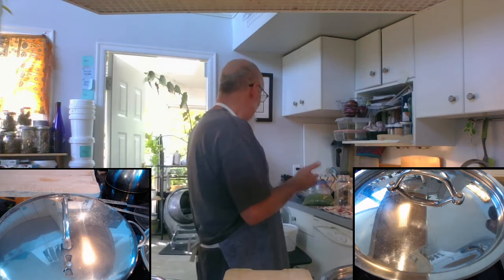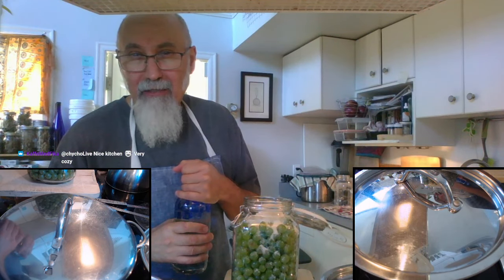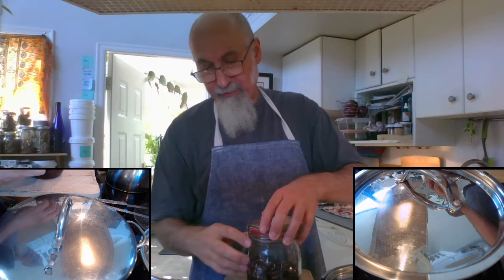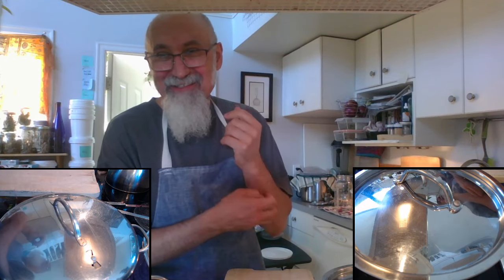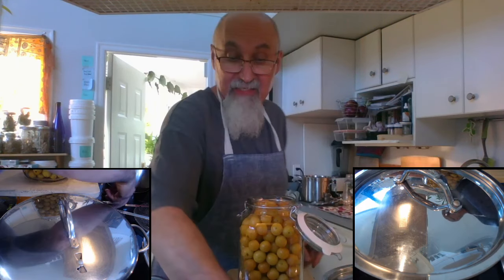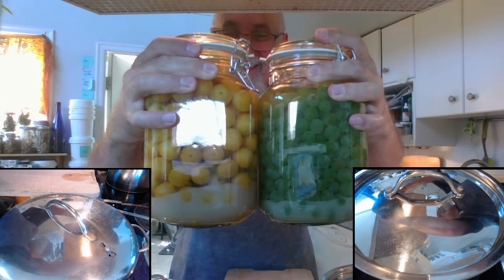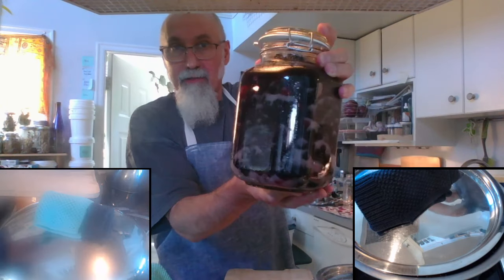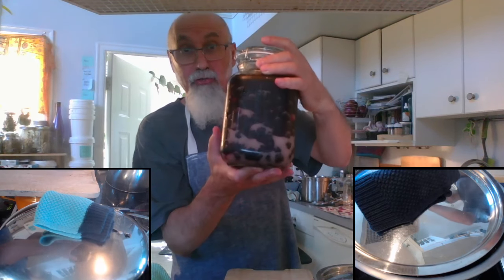Let's Make Some Homemade Liqueur: Grape, Plum and Blackberry - Easy How to Recipe [ASMR]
Full Live Stream: Making Blackberry Jam Live Stream [How to, Recipe, Relaxing Cooking ASMR, Soft-Spoken, Male, 2022]

***CRYPTO***
▶️ As well as Cryptocurrencies:
Bitcoin (BTC): 1Peam3sbV9EGAHr8mwUvrxrX8kToDz7eTE
Bitcoin Cash (BCH): 18KjJ4frBPkXcUrL2Fuesd7CFdvCY4q9wi
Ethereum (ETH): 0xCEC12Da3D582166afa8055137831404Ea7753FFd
Ethereum Classic (ETC): 0x348E8b9C0e7d71c32fB2a70DcABCB890b979441c
Litecoin (LTC): LLak2kfmtqoiQ5X4zhdFpwMvkDNPa4UhGA
Dash (DSH): XmHxibwbUW9MRu2b1oHSrL951yoMU6XPEN
ZCash (ZEC): t1S6G8gqmt6rWjh3XAyAkRLZSm9Fro93kAd
Doge (DOGE): D83vU3XP1SLogT5eC7tNNNVzw4fiRMFhog
Bitclout: BC1YLinv7tYLFyNQDeB2uWiqXVTUtWQGYHreXxELq5F75oxrDgk8HYb

Peace.

chycho

Peace,

chycho